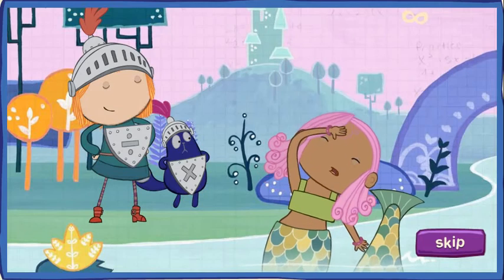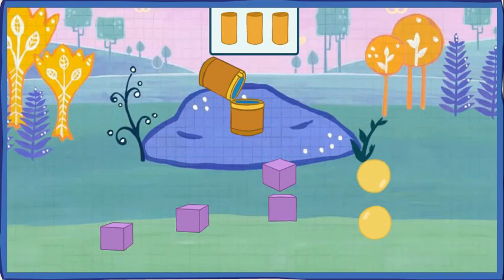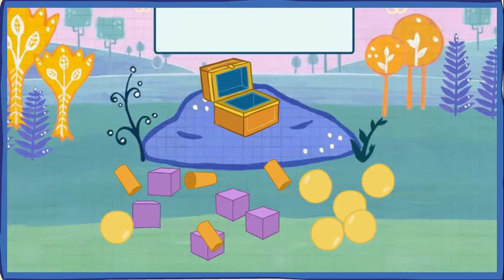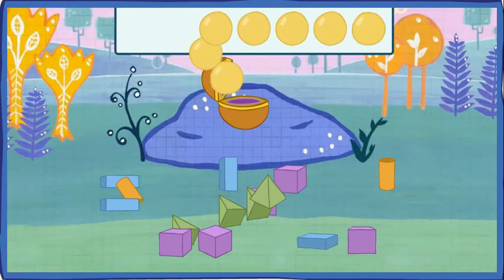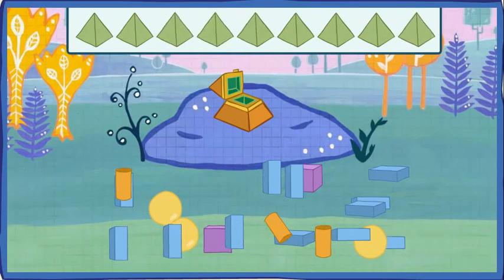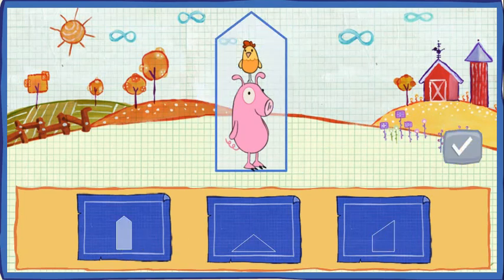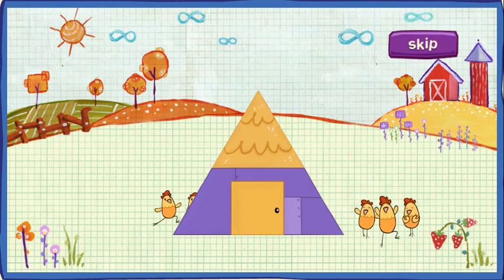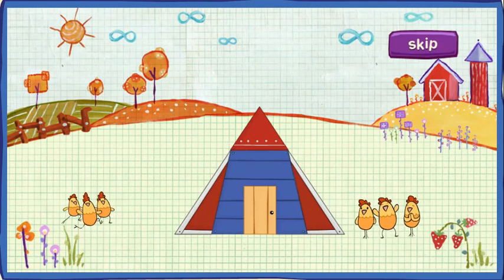Peg + Cat -PBS Kids -p7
Play PEG + CAT games, watch videos, and download printable activities! PEG + CAT follows the adorable, spirited Peg and her sidekick Cat. Peg + Cat is an American/Canadian animated children's television series based on the children's book "The Chicken Problem", which was published in 2012. Peg + Cat follows the adorable, spirited Peg and her sidekick Cat as they embark on adventures, solve problems together, and learn foundational math. The Peg + Cat on-air series and online resources provide many opportunities for educators to introduce or reinforce early math concepts.

kids website,
free kids games,
games online,
free games
kids educational game 5,